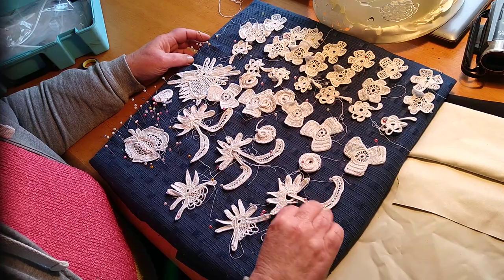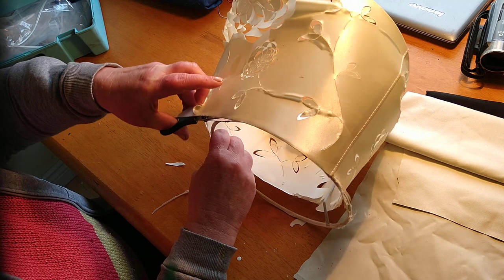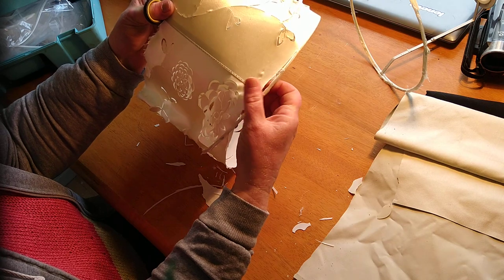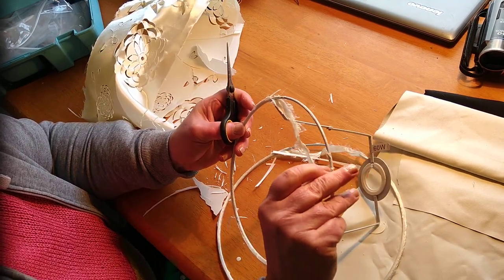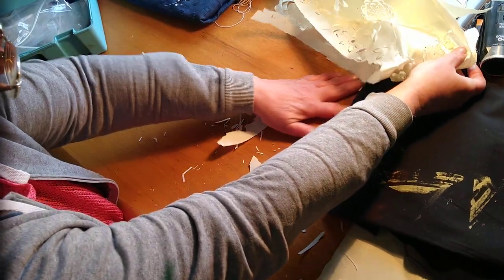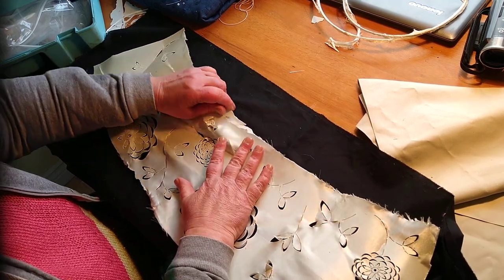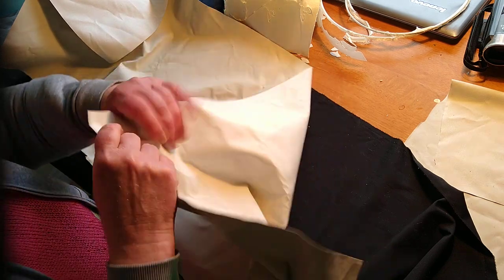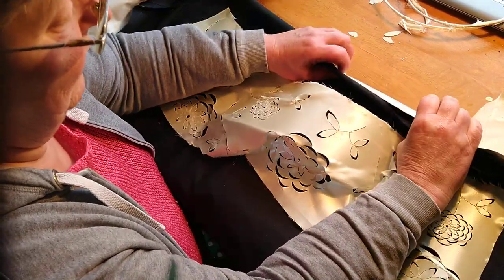How to make a lace lampshade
I've got a new phone and I would like to start live streaming so that I can help people one to one and it's a steep learning curb